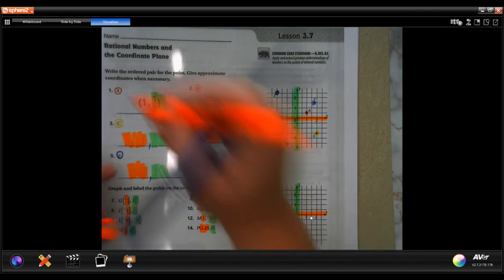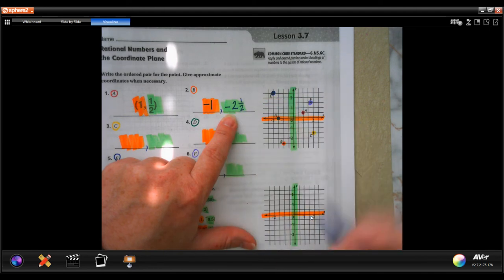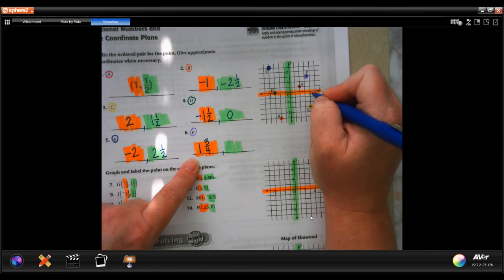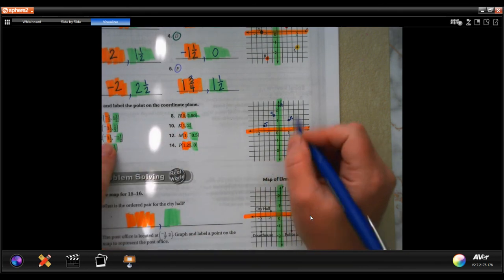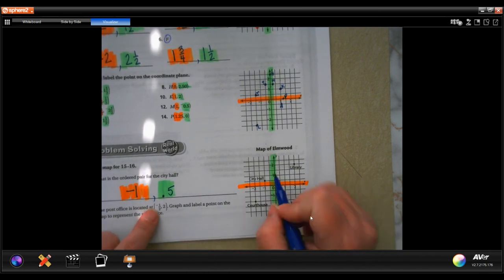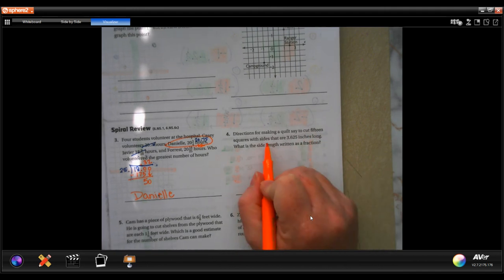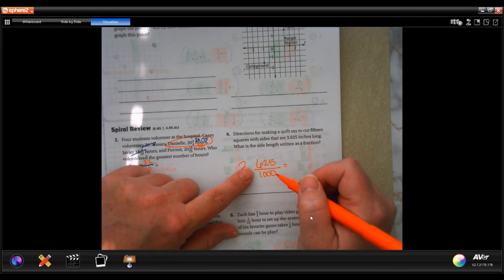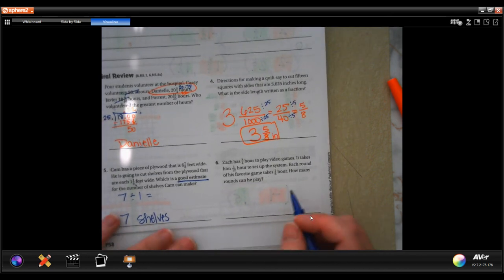6th Grade 3.7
Rational Numbers and the Coordinate Plane